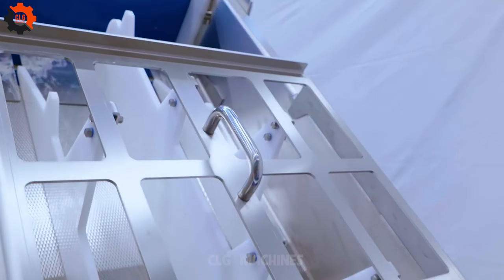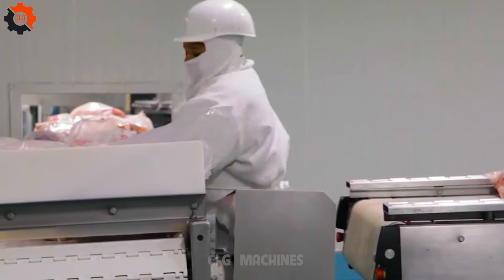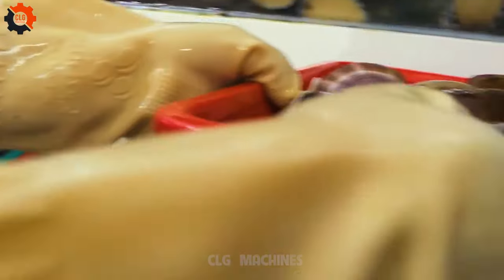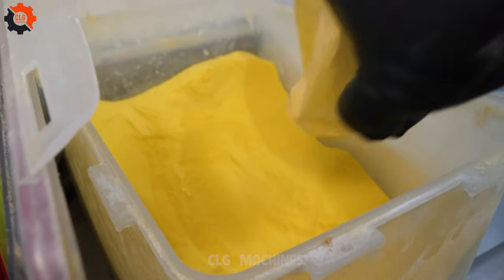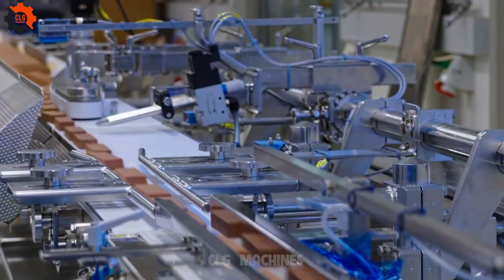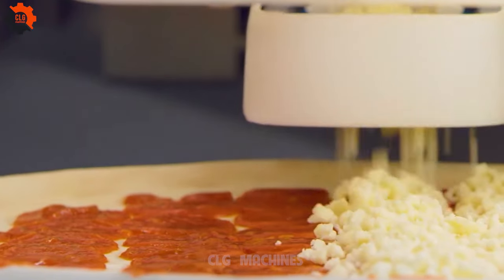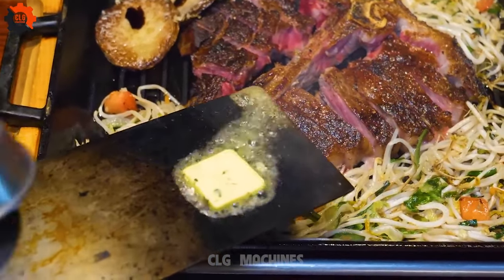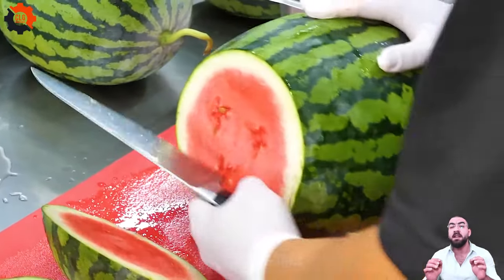Food Industry Machines That Are At Another Level ▶93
Navigating the wacky world of food industry machines can often feel like you're wandering through a snake meat processing plant—unexpected, slightly bizarre, and undeniably fascinating.
Imagine a snake processing factory where the machines are the unsung heroes, diligently working to transform your everyday serpents into gourmet snake food.
These food industry machines, with their sleek steel and whirring gears, tackle the task with such precision that even the most giant of snakes becomes a delicacy.
It's a peculiar corner of the snake food industry, where snake processing meets culinary innovation.
And as these food industry machines churn away, one can't help but marvel at how they've slithered their way into making even snake meat processing seem like an everyday occurrence in American life.
So next time you hear about food industry machines, remember the snake giant waiting to be transformed into tonight's dinner, thanks to the marvels of modern machinery.
• Previous Episode:
00:00 food industry machines
06:52 snake giant
11:55 snake processing
15:29 snake meat processing
25:25 snake processing factory
93f